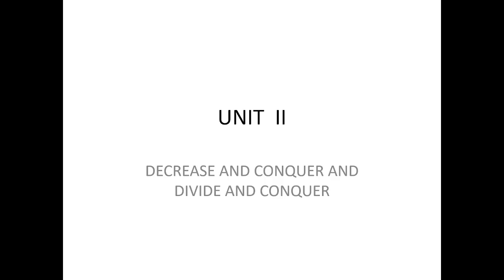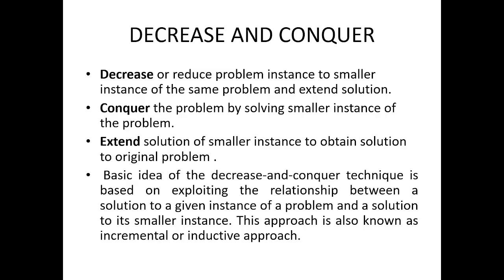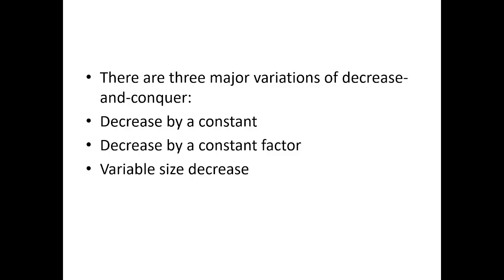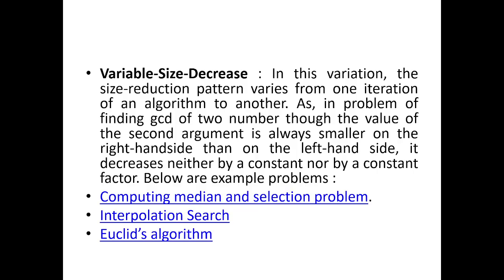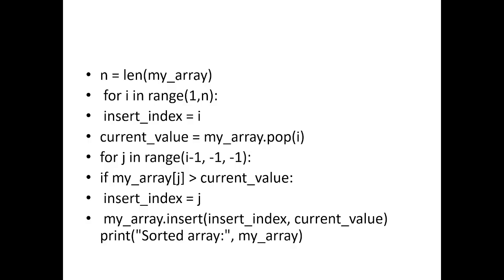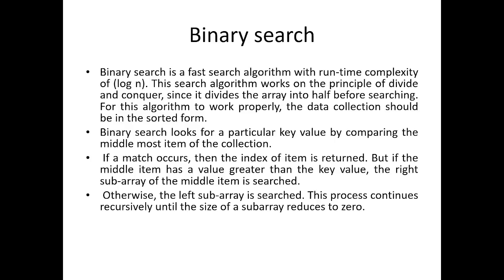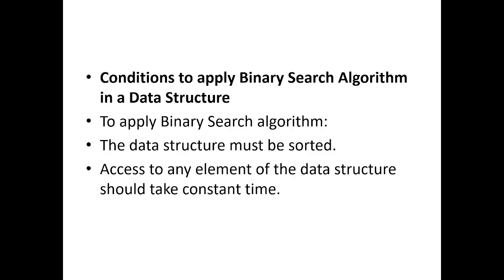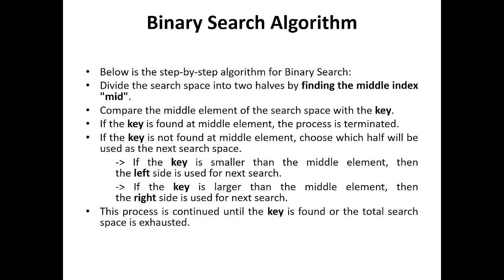DAA UNIT 2 R2024